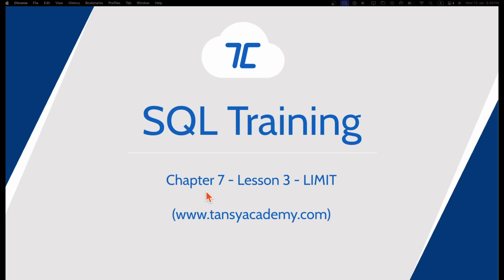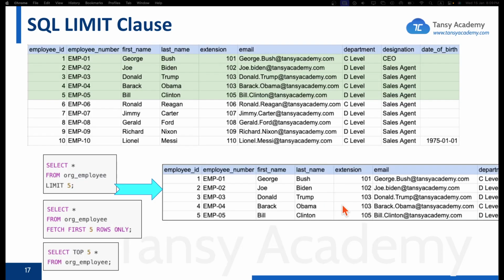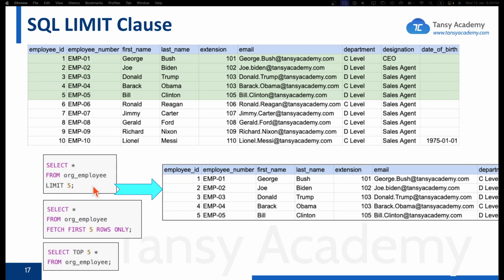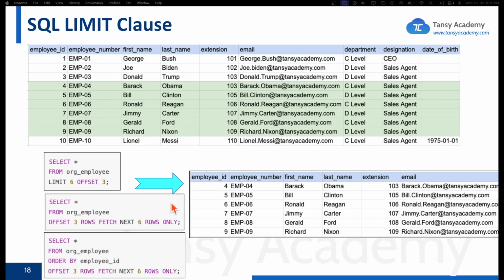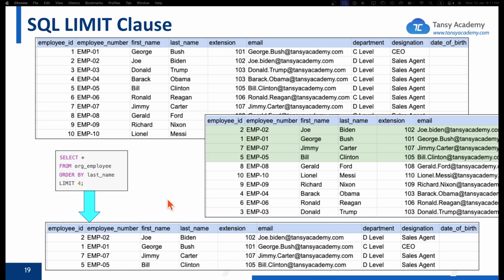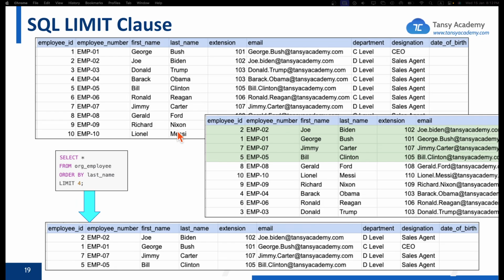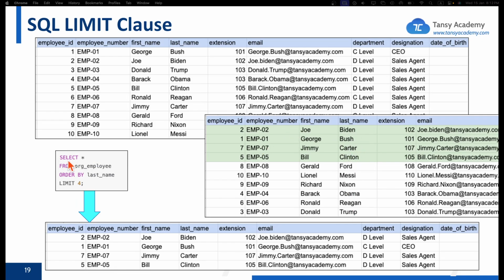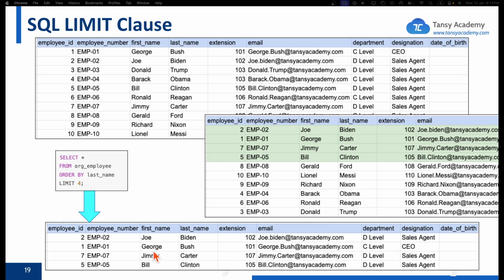Tansy SQL Course | LIMIT | Chapter 7 | Lesson 3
The `LIMIT` clause is used in SQL to restrict the number of records returned by a query. It is typically used in combination with `SELECT` to fetch only a specified number of rows from a table. This is especially useful for pagination or when working with large datasets to improve performance.